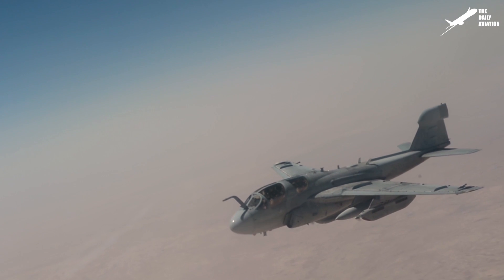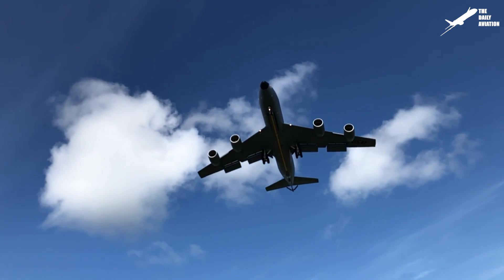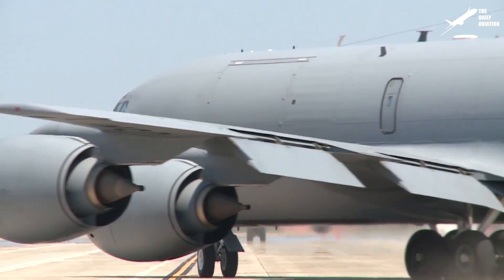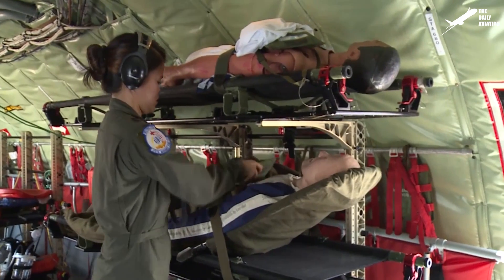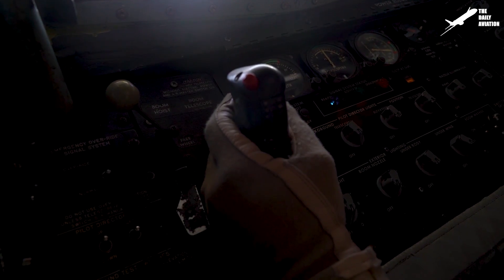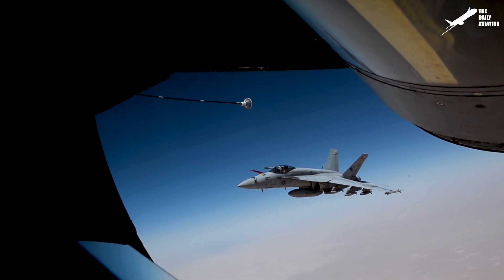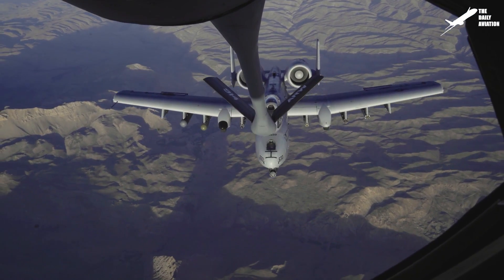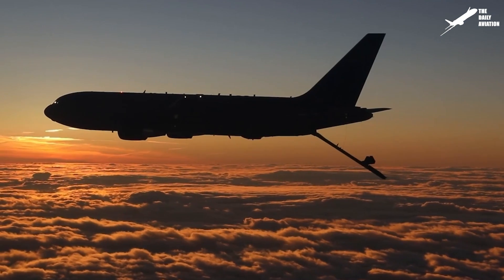Know Your Aircraft: The Boeing KC-135 Stratotanker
Know Your Aircraft is a new series of episodes focusing on a specific aircraft. Ready to learn something new ?
Welcome back to the Daily Aviation, this time for a new documentary video about the
Boeing KC-135 Stratotanker.

Footage Credit: US Air-Force  ,Derivative Work by The Daily Aviation

Thumbnail Credit: US Air-force  , Derivative Work by The Daily Aviation